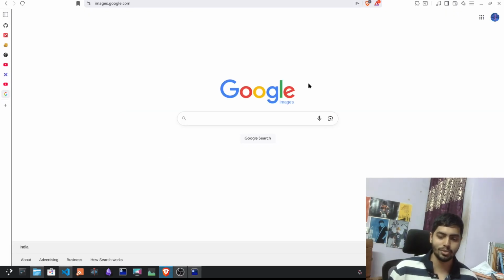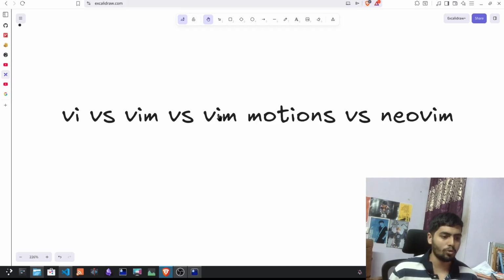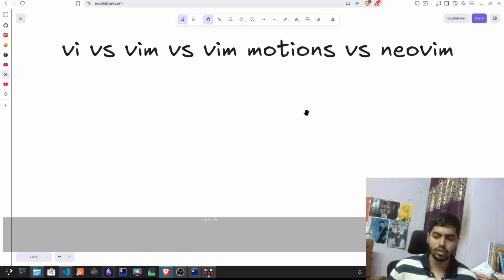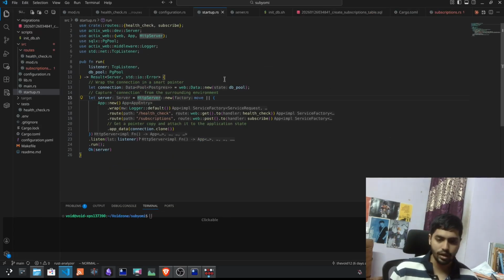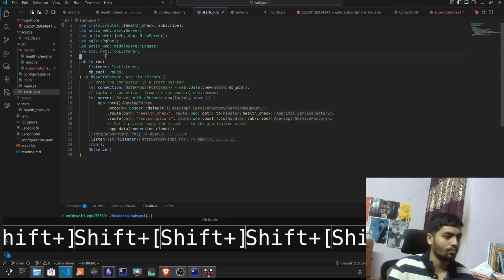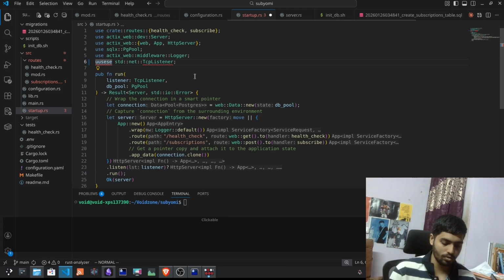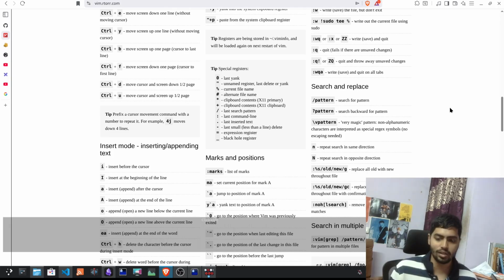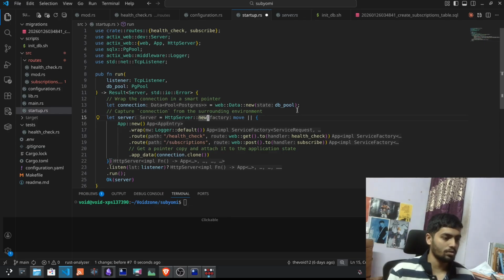why vim and basics of vim motions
this is a introductory video of why should every coder use vim motions and a walk through of most basic vim motion